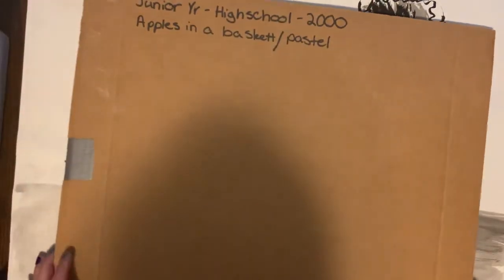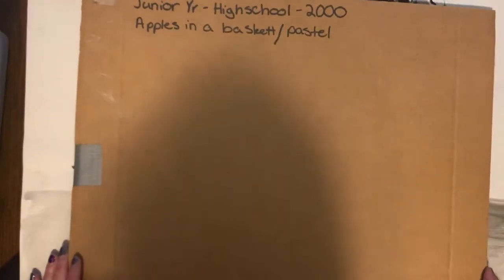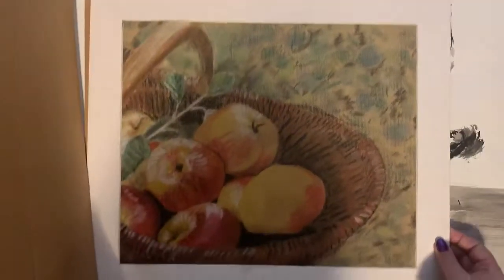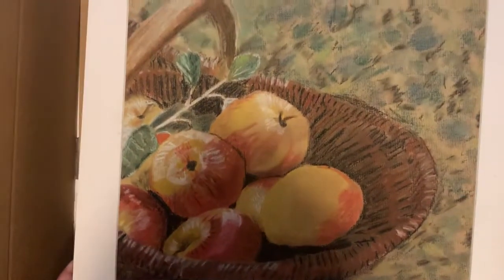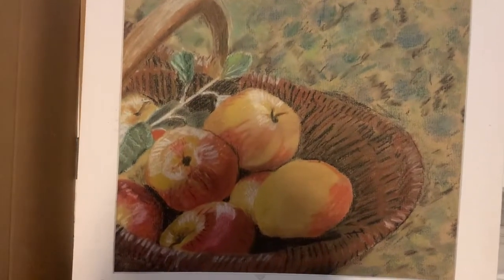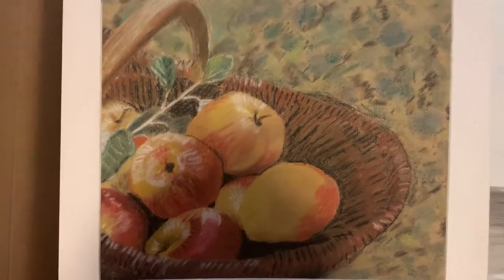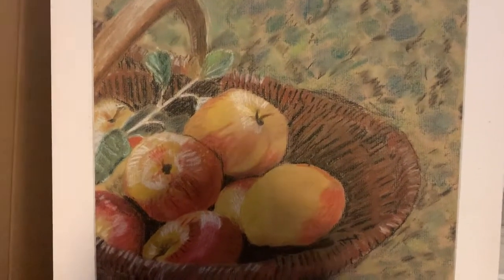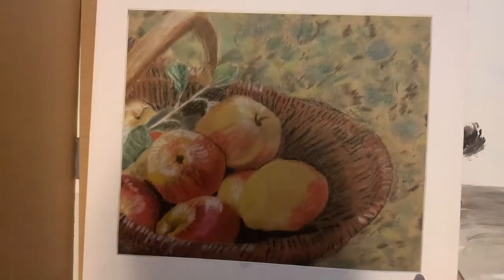Mrs. Tritt’s Art